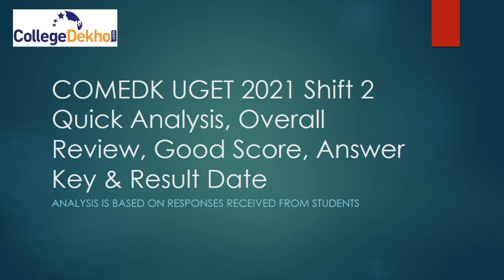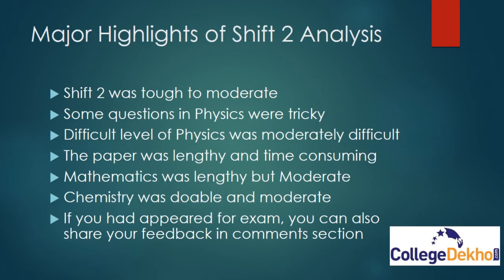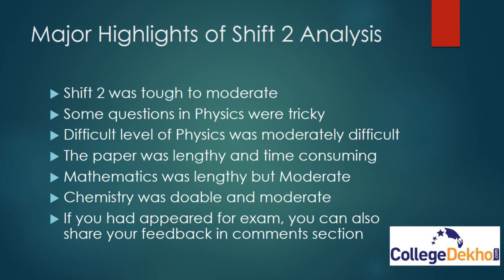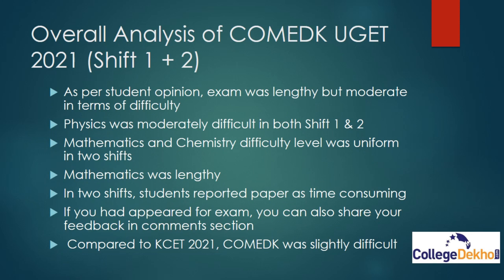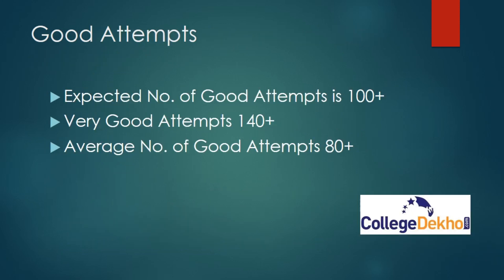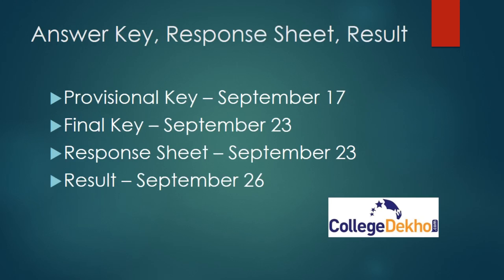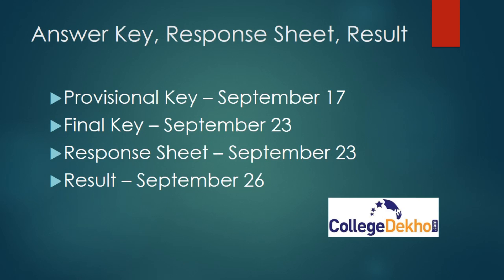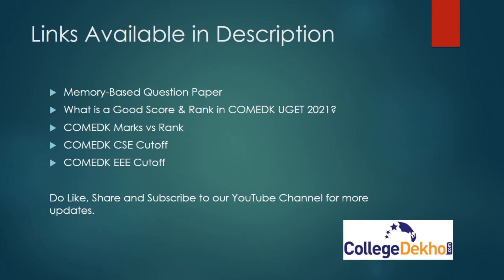COMEDK 2021 Shift 2 Quick Analysis| Overall Paper Review | Good Score| Answer Key & Result Date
COMEDK 2021 exam has concluded on September 14, and the overall difficulty level of the exam was moderate.

0:25 - Shift 2 Quick Analysis

0:50 - Overall Paper Review

1:15 - Good Score

1:40 - Answer Key, Response Sheet & Result Date